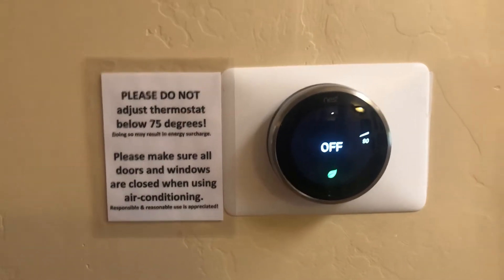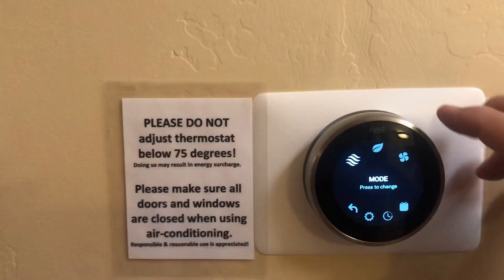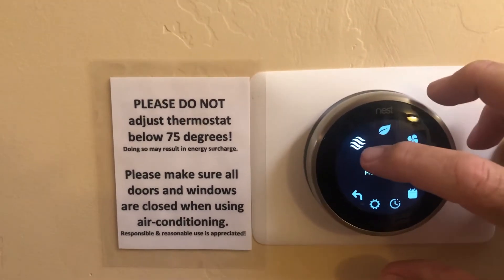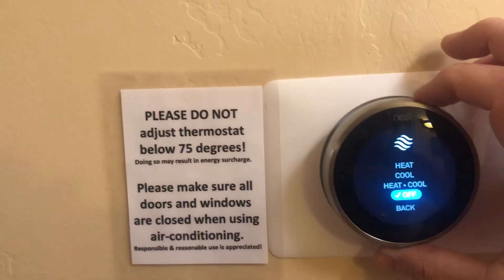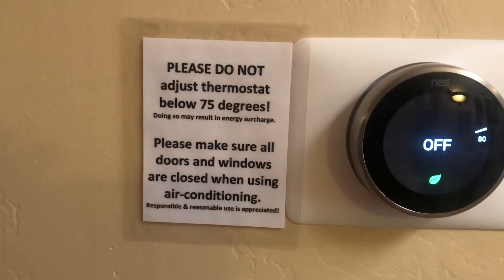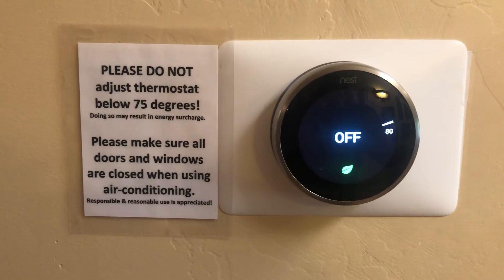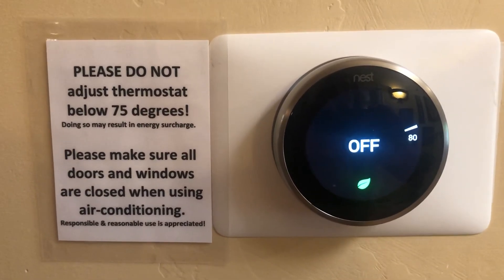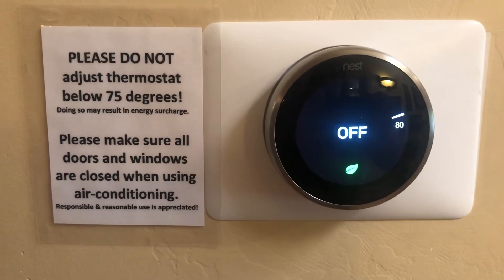Posada del Norte - Nest Thermostat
How to set temperature with Nest thermostat.

Posada del Norte - Fallbrook's Premier Vacation Estate Home
279 Bottlebrush Way, Fallbrook, CA 92028, USA
House: 3,500 sqft
Capacity: 18 adults
Bedroom: 5
Bath: 4.5
Nights: 3-5

Check out Staycation TV streaming on more vacation rental on Amazon Prime!
Our episode is featured in Season 4, said to release after August 21, 2021)